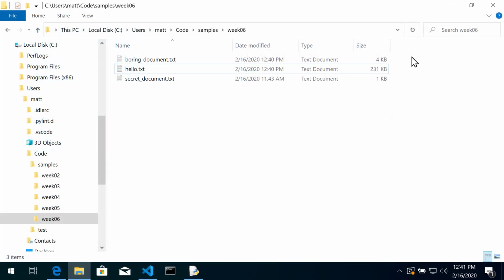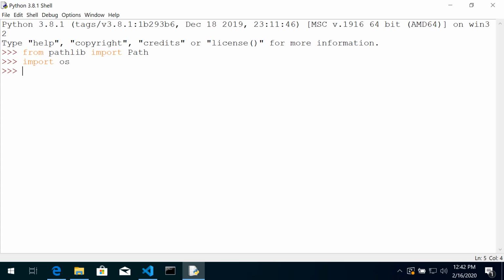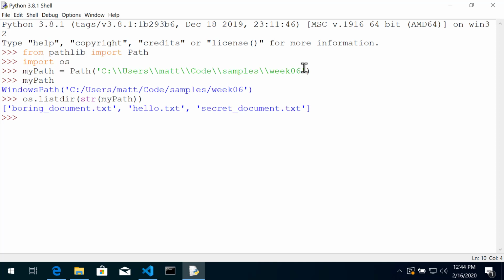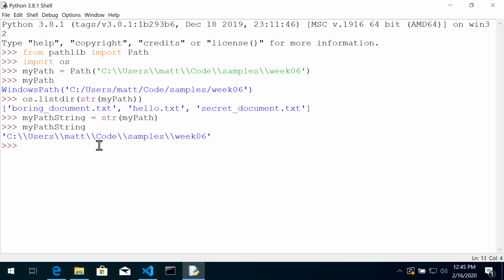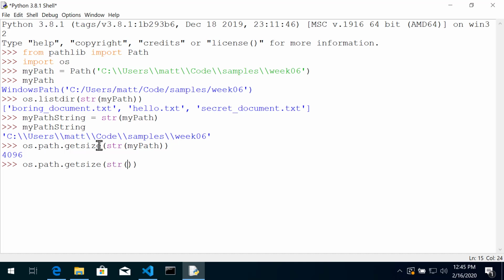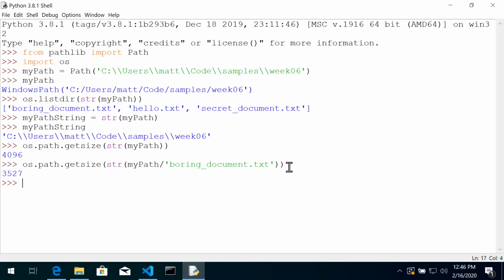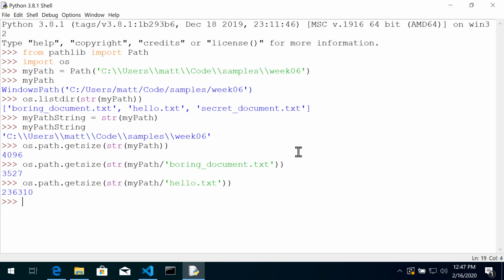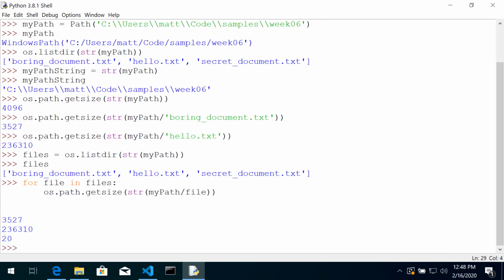IT 2750 - File Sizes and Folder Contents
A look at file sizes and folder content listing in Python